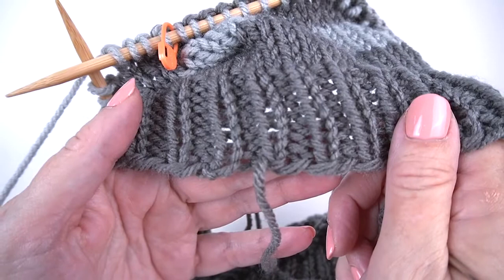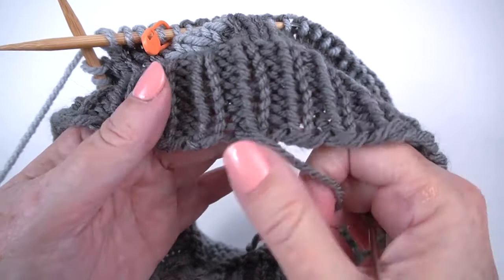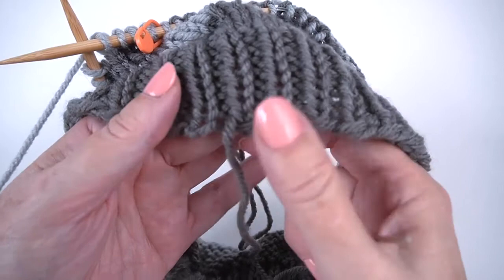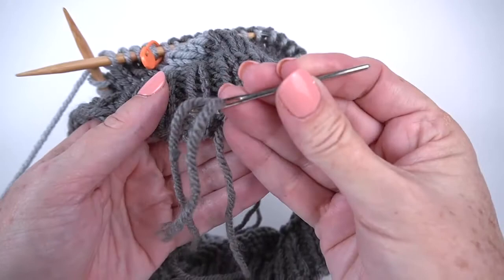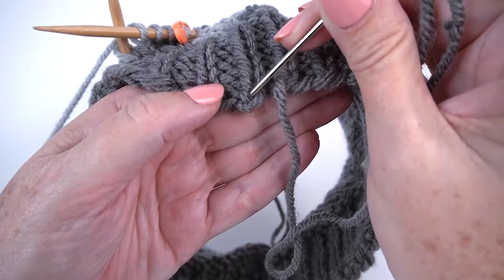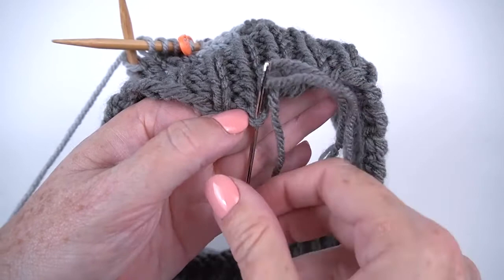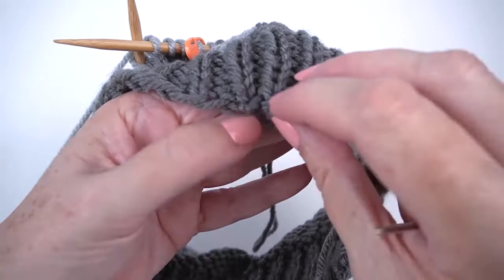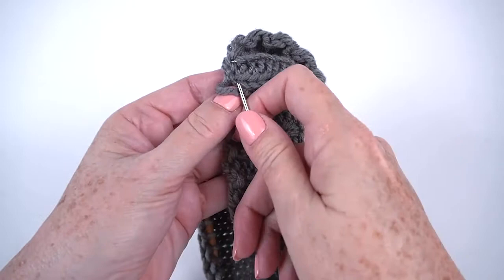Neatly Weave in Ends on Circular Knitting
When a circular knitting project is complete, you may notice the point where the round join comes together is a bit untidy. In this video, Mary Beth Temple shares a simple tip for weaving in the ends at this join so that it is neatly joined together.

She takes a blunt-tipped tapestry needle and threads it onto the yarn tail. She takes the tapestry needle and brings it through the cross bar underneath the first stitch where the join is located on the project. She uses a blunt needle so that the plies of the yarn will not be split as she’s bringing the needle through the stitch. Once the passes through this bar, she pulls the yarn through. The join is much neater, and the ends of the project can be woven in as usual.

🧶 Build your skills with knitting tips and techniques delivered right to your inbox when you sign up for the free TKC newsletter!